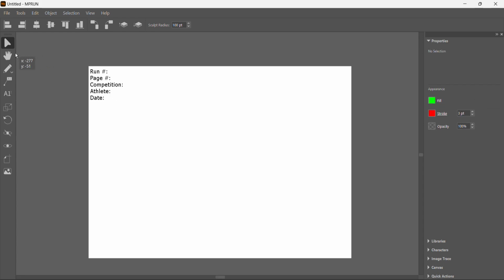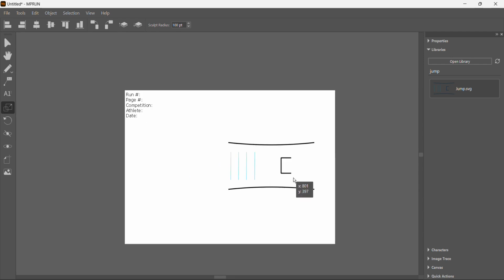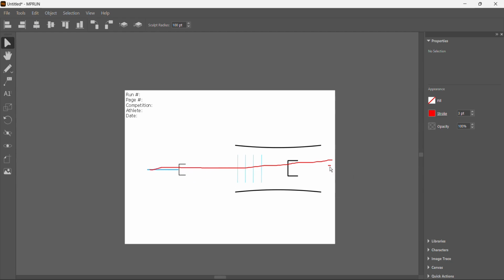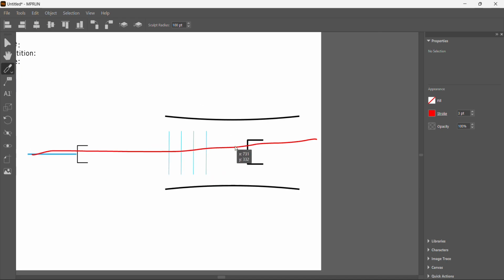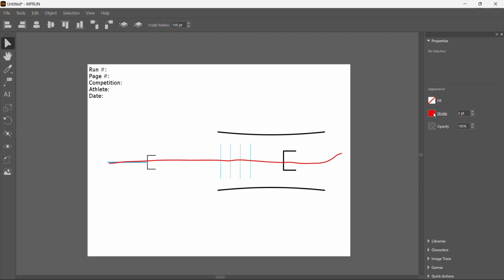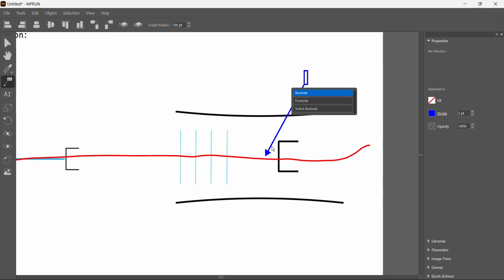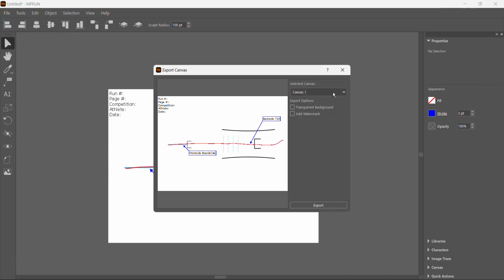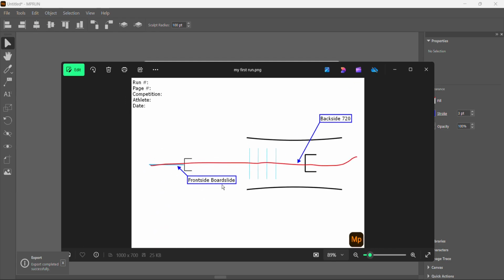Creating your first run in MPRUN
A short and quick guide to creating runs in MPRUN. This video covers slopestyle, halfpipe, and big air runs.